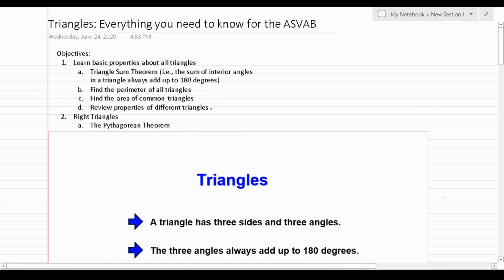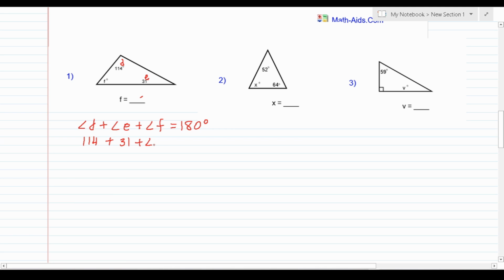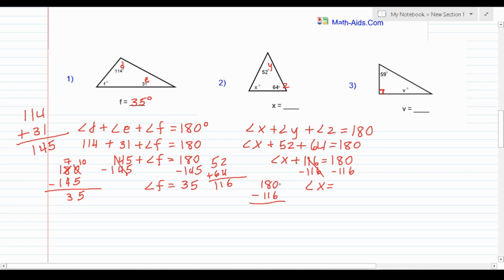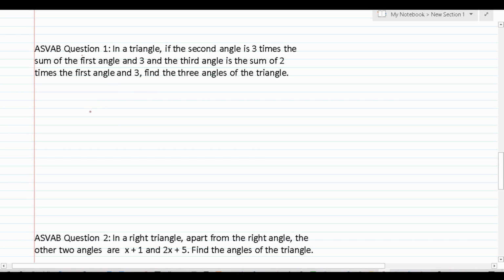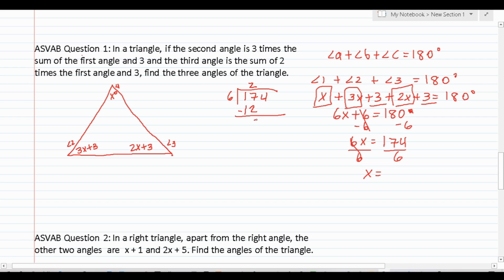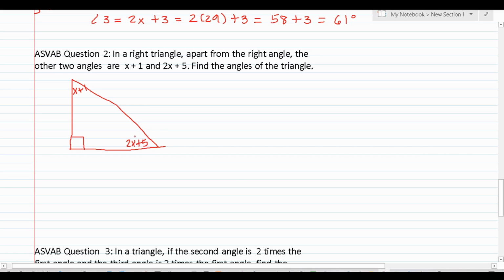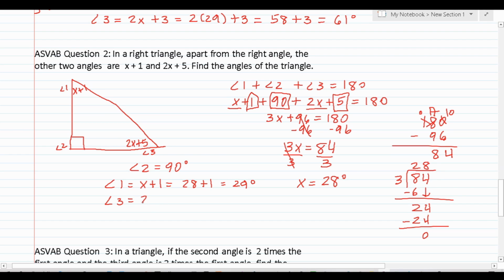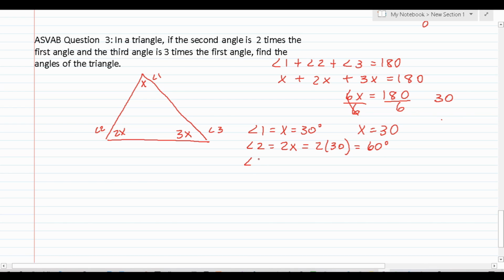The Triangle Sum Theorem: What You Need to Know for the Mathematics Knowledge Subtest of the ASVAB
In this video, I discuss how to solve problems using the triangle sum theorem.  In order to do well on the Armed Services Vocational Aptitude Battery (ASVAB), you must be comfortable solving problems that are similar to the ones in this video.

0:00 Introduction
1:46 The Triangle Sum Theorem
3:11 Basic Practice Problems
11:48 Challenging ASVAB Practice Problems
29:24 Outro

2018 / 2019 ASVAB For Dummies
1,001 ASVAB Practice Questions For Dummies (+ Free Online Practice)